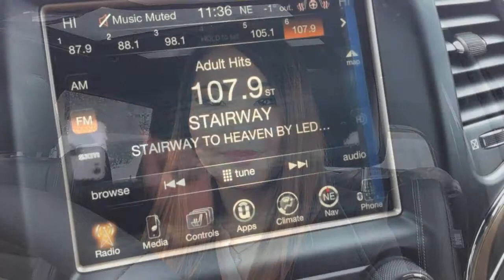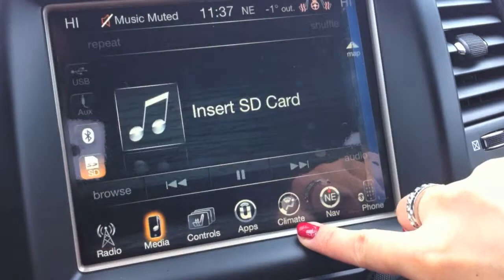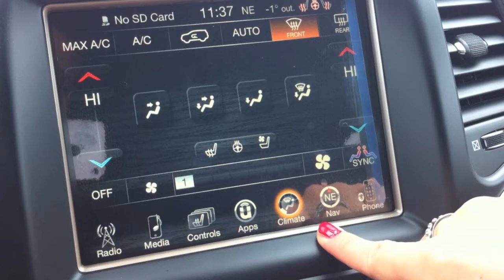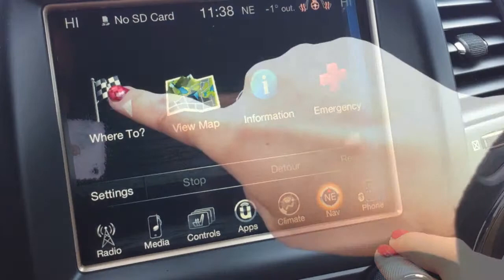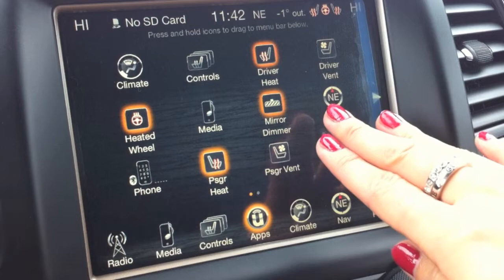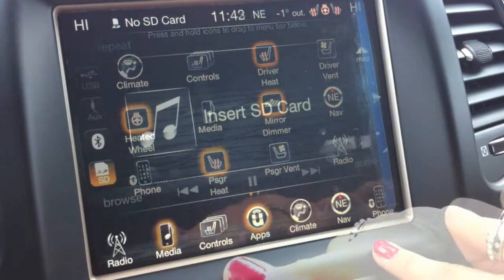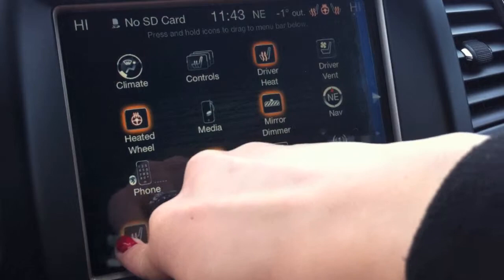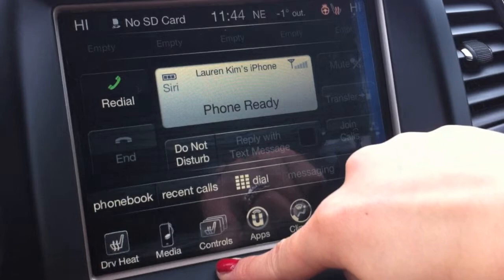2016 UConnect Overview - Johnston Chrysler - Lauren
Lauren at Johnston Chrysler
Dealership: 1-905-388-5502